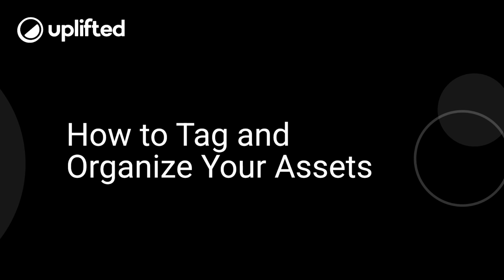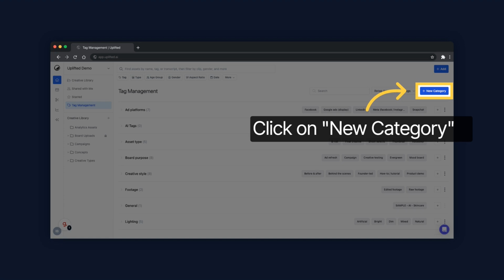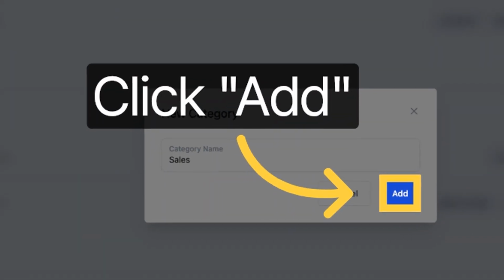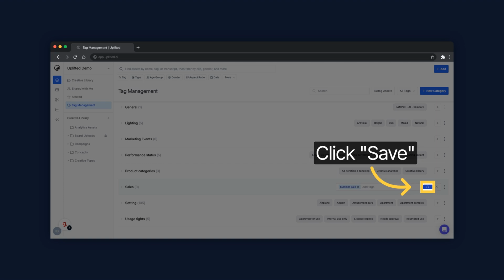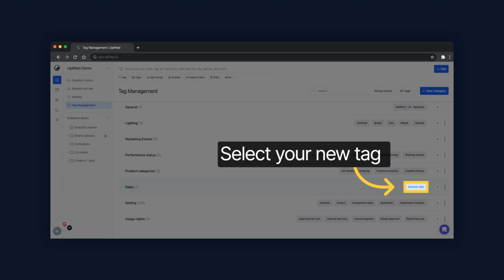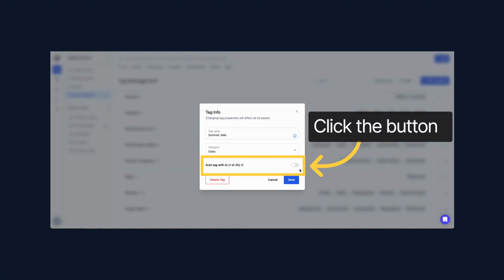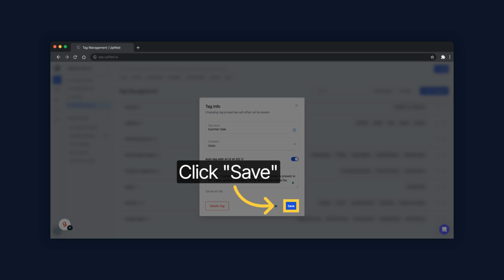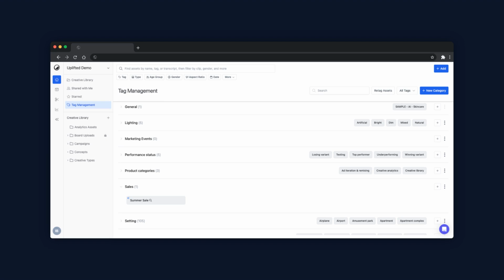How to Tag and Organize Your Assets in Uplifted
Organizing your creative library has never been easier. With Uplifted, you can tag assets manually or let AI handle it automatically:
- Manage and group tags in one place with Tag Management
- Create custom categories and tags for manual organization
- Convert tags into AI-powered auto tags to streamline your workflow
- Automatically label new uploads that match your tagging rules

Whether you prefer a hands-on approach or want to scale with automation, Uplifted keeps your assets structured, searchable, and ready to use.